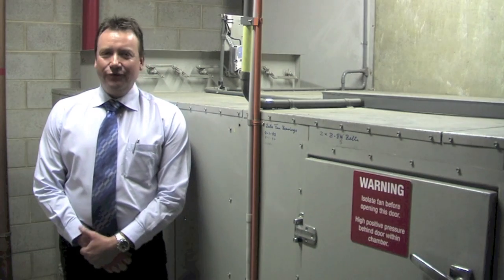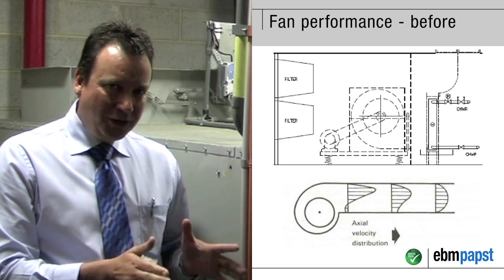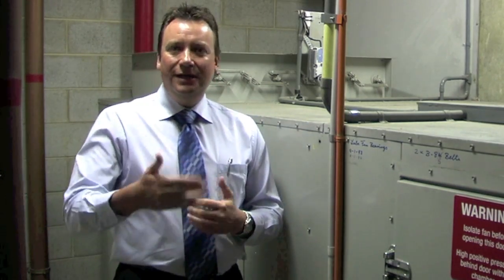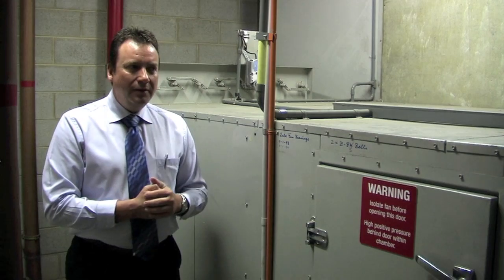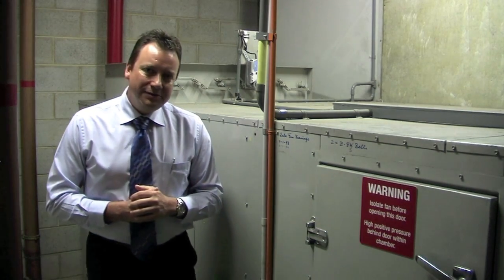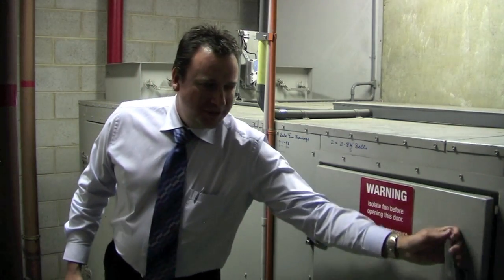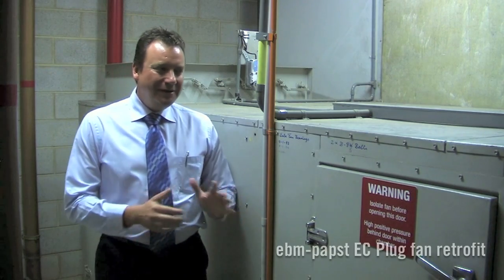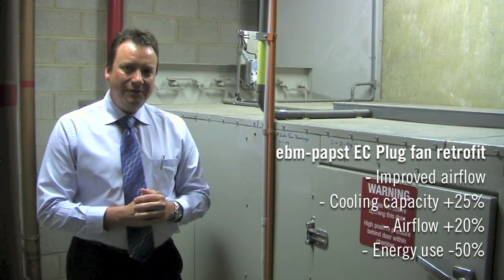ebm-papst A&NZ EC Retrofit - Wakefield House Adelaide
Fan energy is typically the most significant consumer of energy within a commercial building. Approximately 50% of energy can be saved by replacing the existing AC belt driven backward-curved fans throughout a building to EC plug fans.

This video shows the energy-savings that were achieved by replacing a belt driven backward curved centrifugal fan with an ebm-papst EC Plug fan. The fan energy consumption was reduced by 50% while at the same time airflow could be increased by 10%, achieving additional enhancement of cooling capacity of +15-20%.
The works were administrated by System Solutions Engineering, an Adelaide-based engineering consultancy.